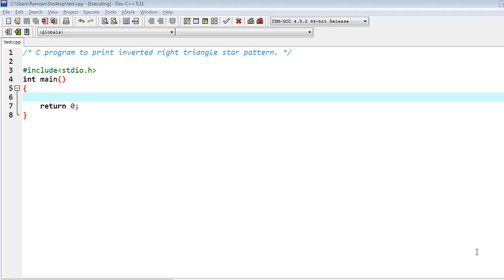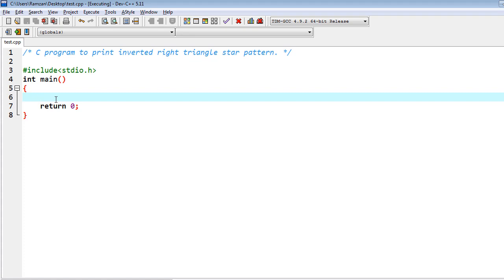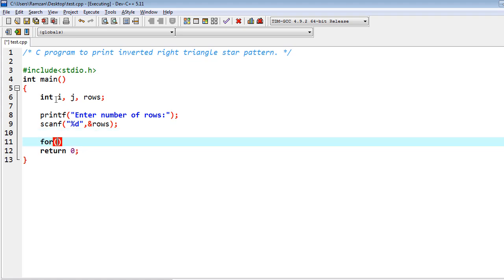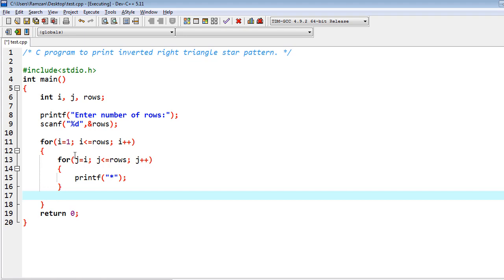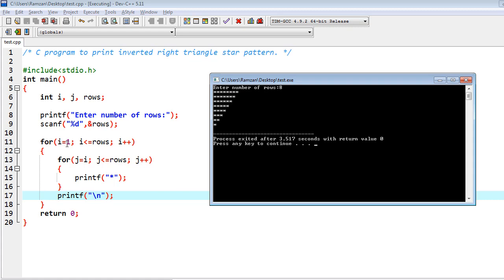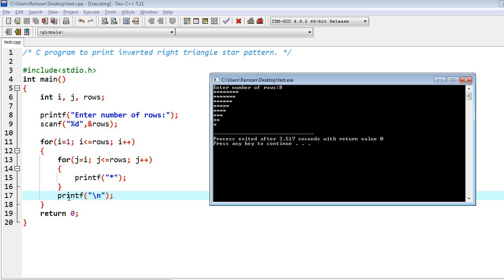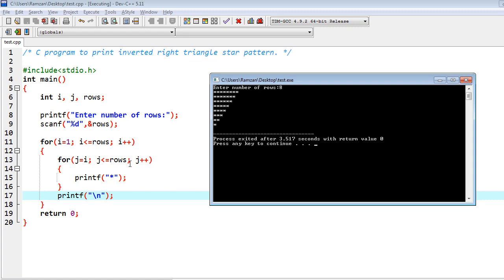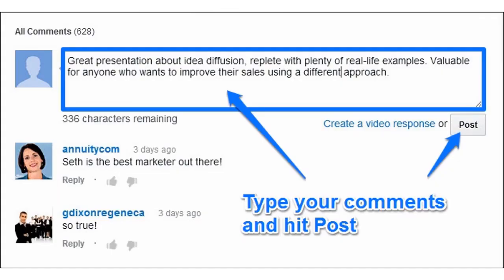C Program to Print Inverted Right Triangle Star Pattern (July 2019)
C Program to Print Inverted Right Triangle Star Pattern.

_____________________* C Pattern Programs Video List *_____________________